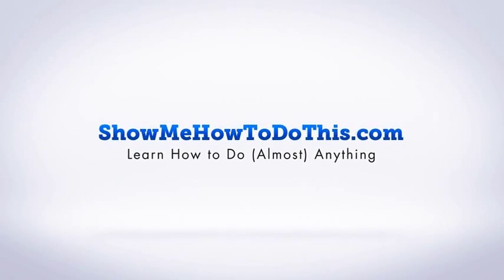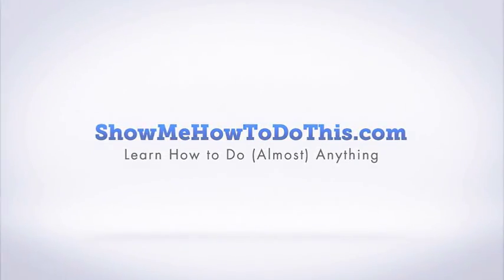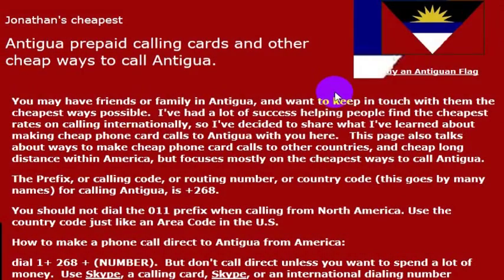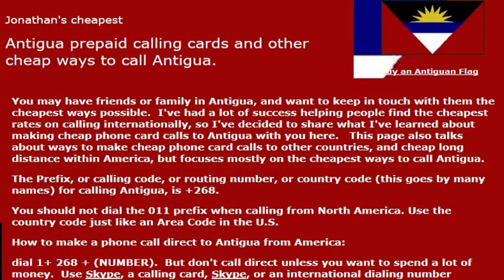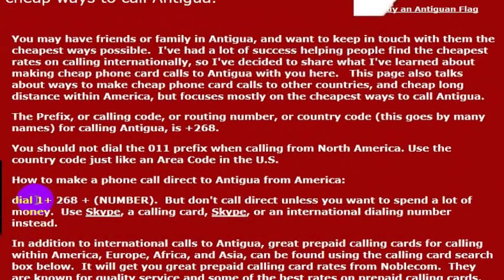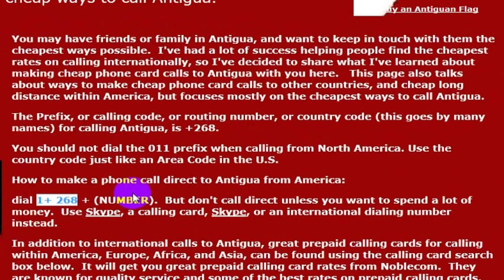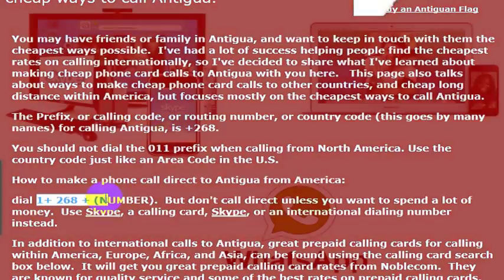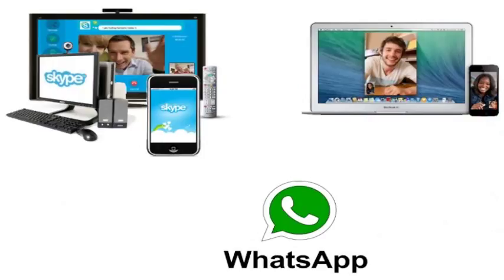How To Call Antigua From America (USA)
How to Call Antigua from anywhere in the United States